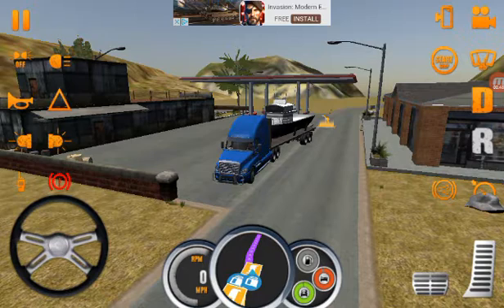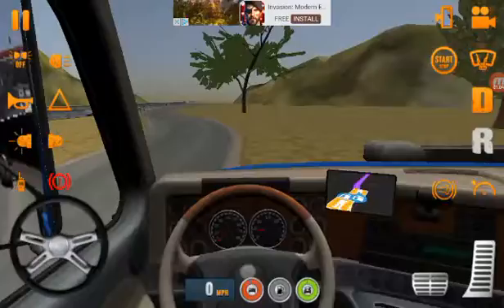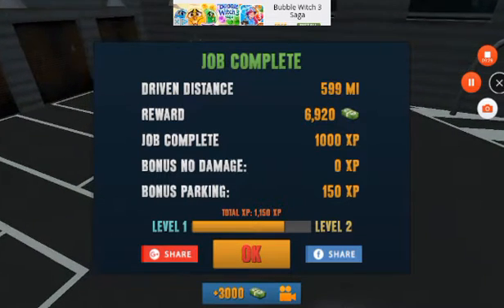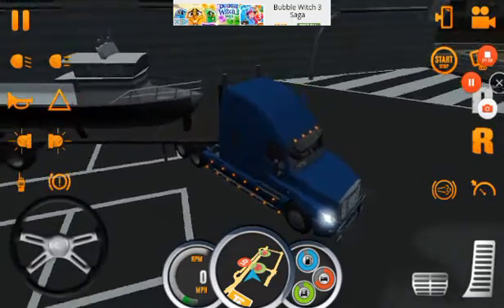Part 2Truck simulator USA. Steering problem.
The contest is still on! you have to email me your best video you ever did and send it to me 3rd and 2nd  place will get a shout out and 1st place will get a phone call from me (spencey cat)